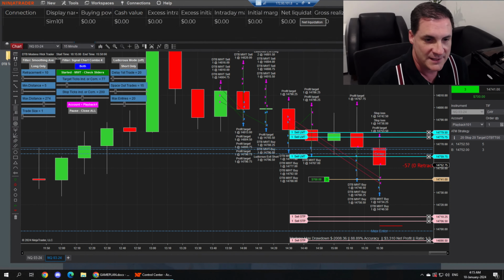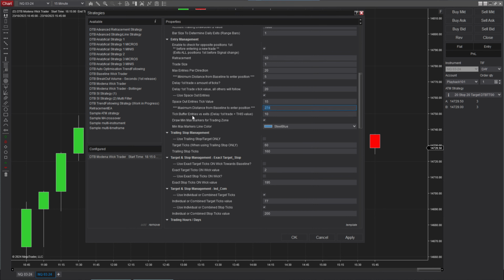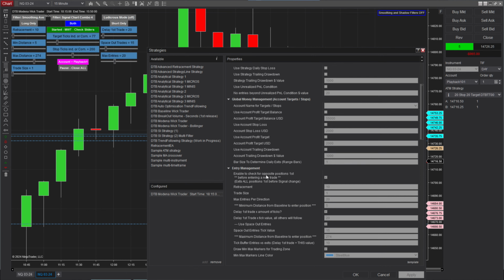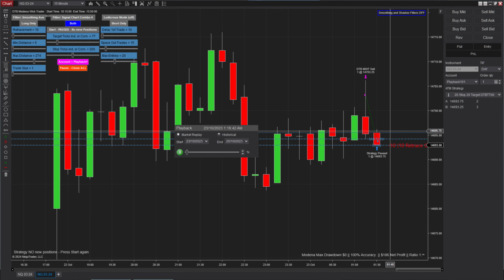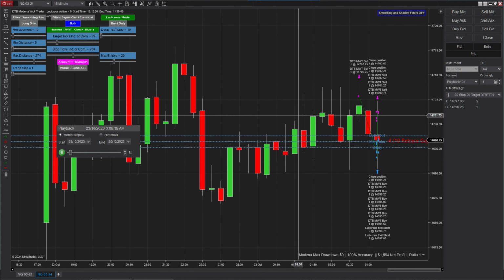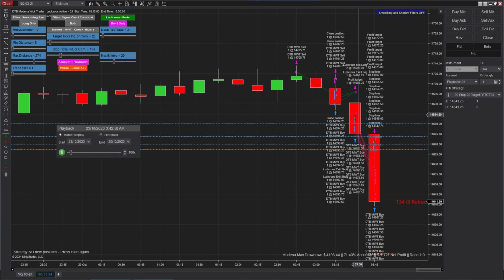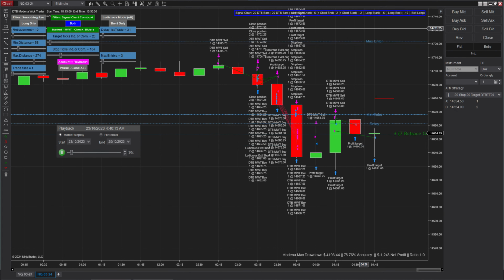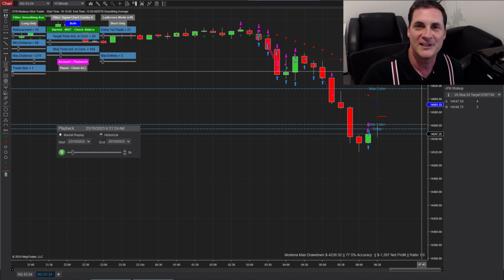NinjaTrader 8 Indicators and Automated Strategies - DTB System Update 10 Jan 2024!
DTB Traders offers the most advanced System of tools for the NinjaTrader platform, this video will show you in real time how you can get set up and take full advantage of it - no marketing hype here, just the very best on offer for the NinjaTrader platform, saving you a lot of time and energy because all the heavy lifting has been done for you allowing you to see price movement with clarity!

If you have already downloaded and used the complimentary indicator offered you will have a taste as to what to expect, I am so confident in that tool that I know if you are not able to use it effectively then trading is for you, because ALL you have to have to make consistent gains with it is a good money management plan, and without it you are only gambling, and in that case you should not be trading at all, unfortunately the "marketing companies" have capitalized of selling "magic bullets" promising to make you a "$1000 a day like we do" BS for some useless $79 or other pitiful con amount to suck you in. so thank goodness you can get rid of those scammers and work with the complimentary indicator provided by DTB Traders, it's value is priceless and you will actually produce results IF you are serious about trading.